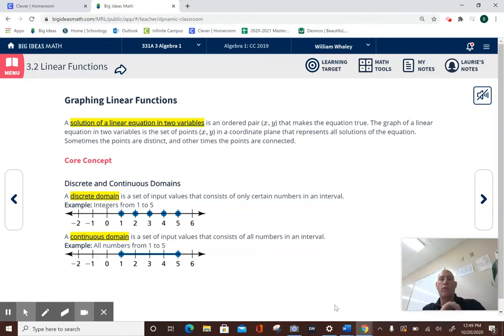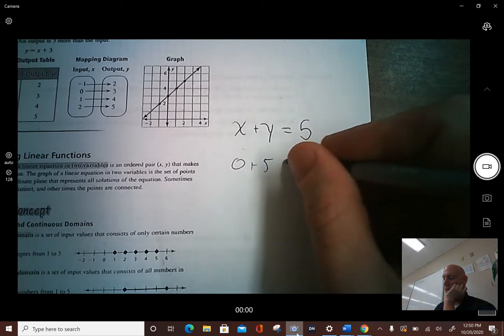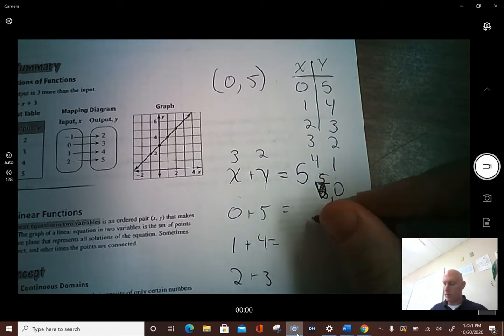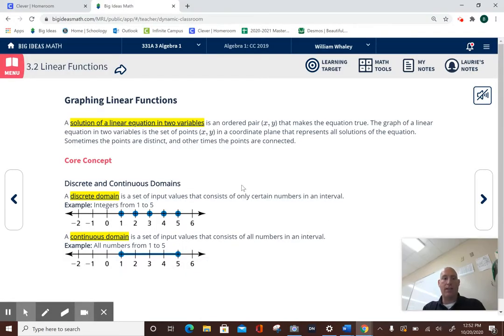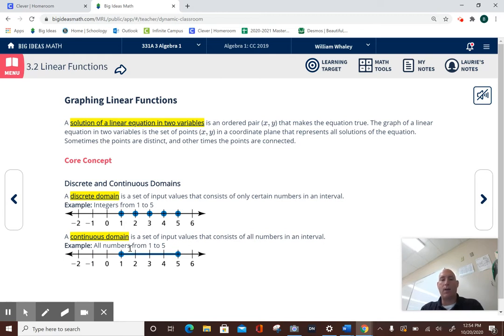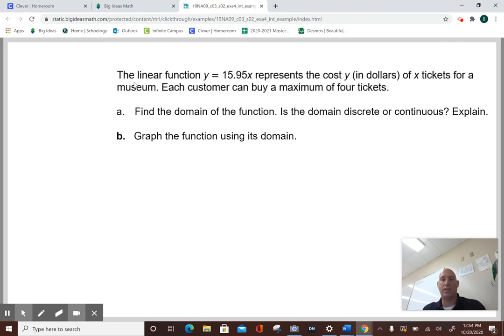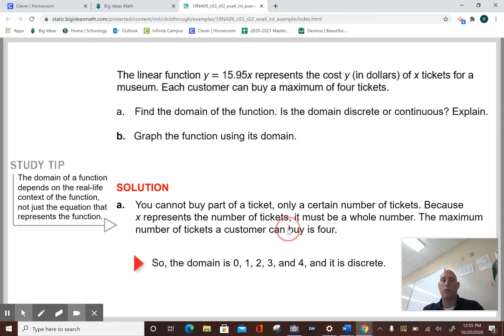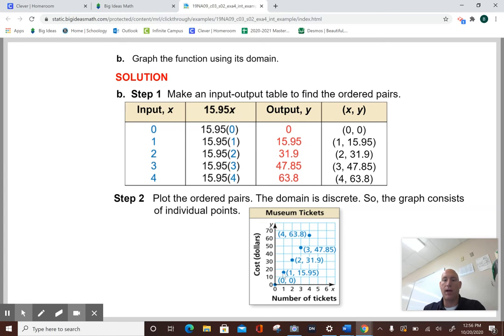Algebra 1 Sec 3.2 Example 4 and Concept Summary